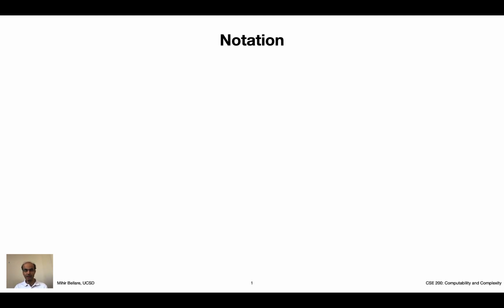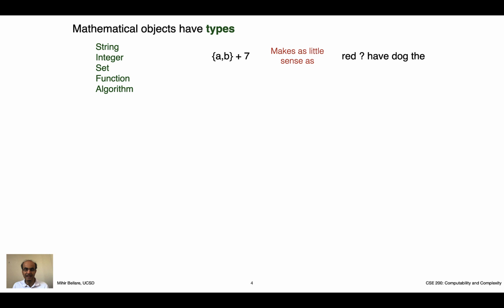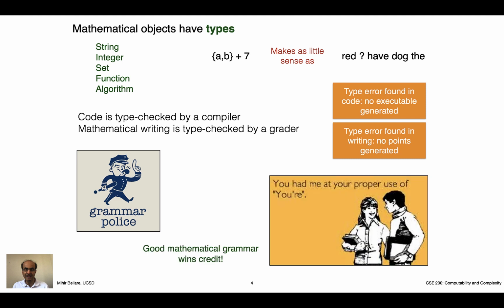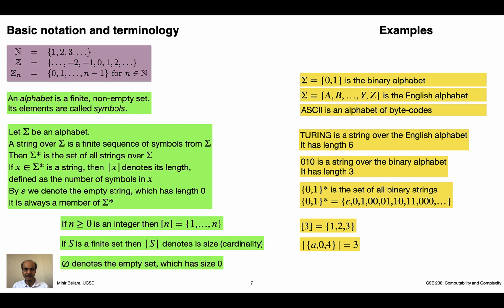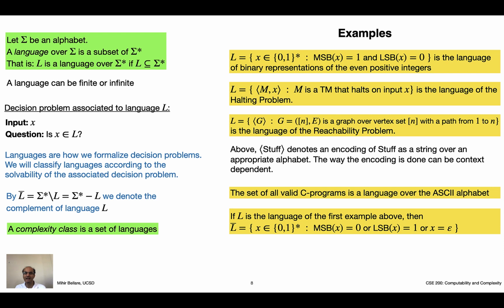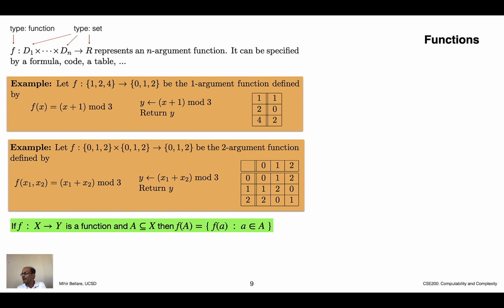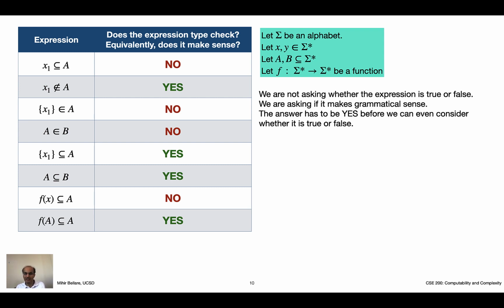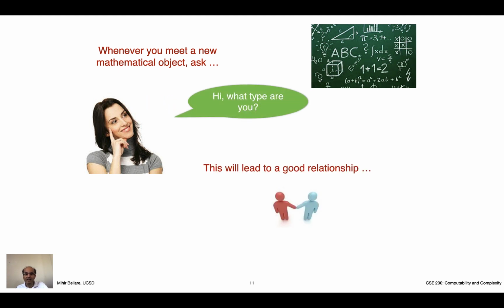Notation, or Mathematical Language and Why It Matters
Discusses what is mathematical language and why it matters. Introduces basic notation used in the class.